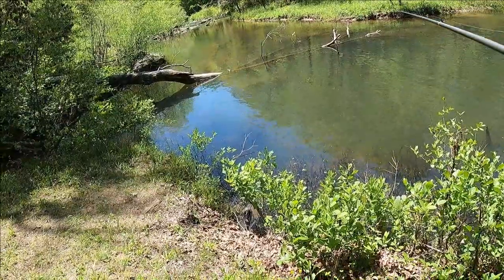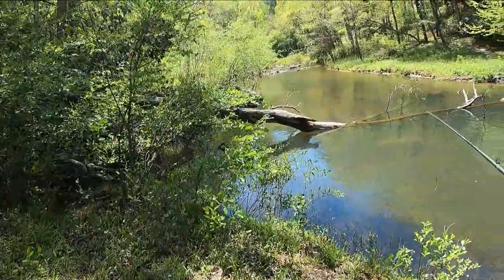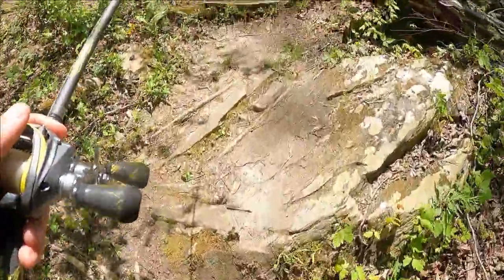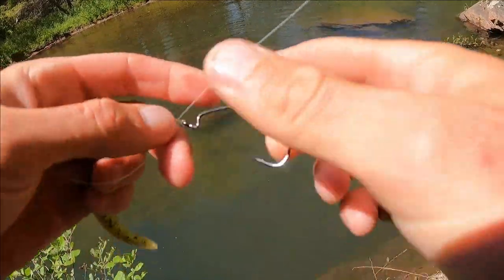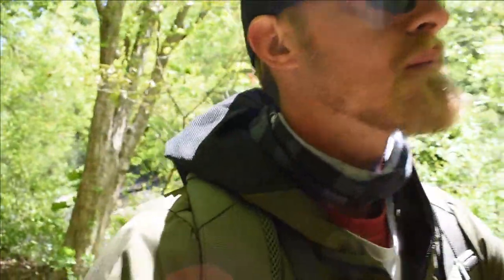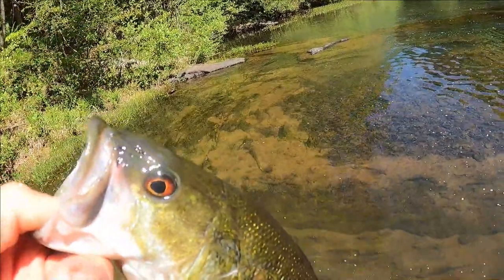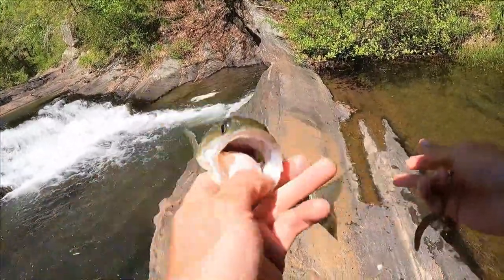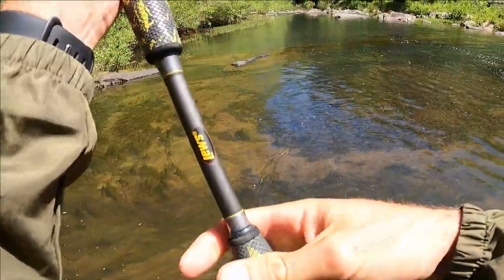Ultra CLEAR Creek Fishing For SPOTTED Bass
I went out to a local creek and managed to get on some spawning spotted bass!
This was so fun so let me know if you want to see more of these videos!

Rod/reel Como: Lews MachPro
Hooks: Gamakatzu 4/0 Wide Gap
Bait: 5" Yum Dinger
    🐟 USE CODE “GEORGIA” to get your MTB box for as little as $10

▬▬▬▬▬▬▬▬▬▬▬ SOCIAL MEDIAS ▬▬▬▬▬▬▬▬▬▬▬

▬▬▬▬▬▬▬▬▬▬▬ FISHING GEAR ▬▬▬▬▬▬▬▬▬▬▬

🎣FISHING RODS
-Power combo under $300
-My Chatterbait rod
-My Jig Rod
-Best portable Rod-Reel Combo
My topwater/Buzzbait Rod

▬▬▬▬▬▬▬▬▬ CAMERA EQUIPMENT ▬▬▬▬▬▬▬▬▬

-Main Camera
-My Go Pro
Tripod stand

▬▬▬▬▬▬▬▬▬ KAYAK/BOAT GEAR ▬▬▬▬▬▬▬▬▬

-🛥️Boat Accessories:
-My trolling motor
-My fish Finder
-My kayak
Net & Accessories